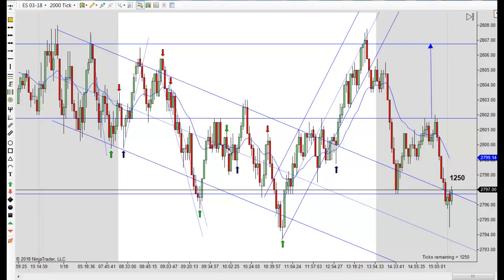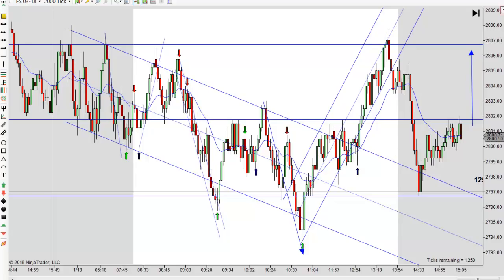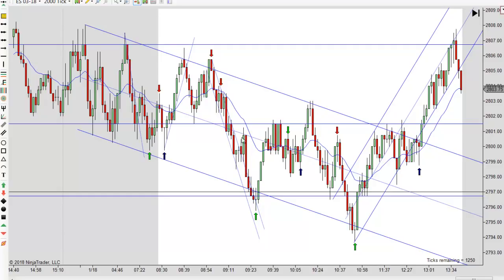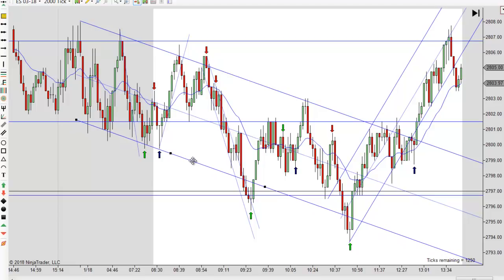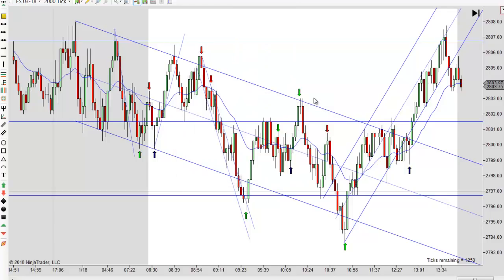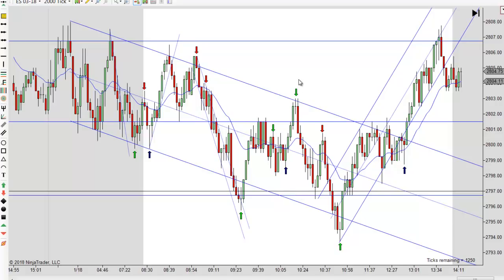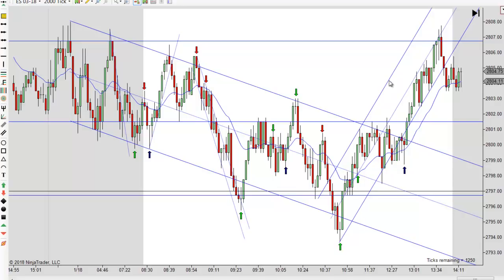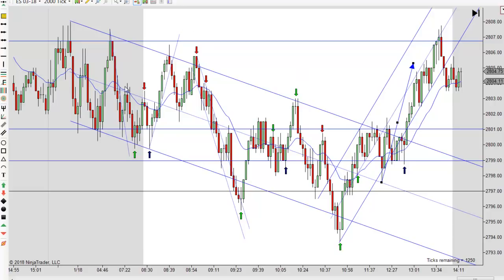Learn to Day Trade With Price Action 01-18-2018